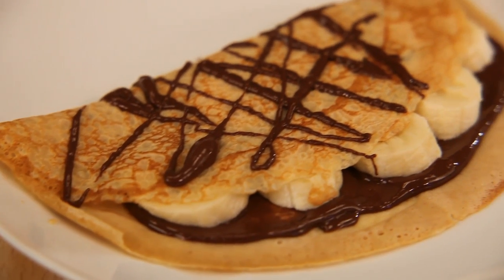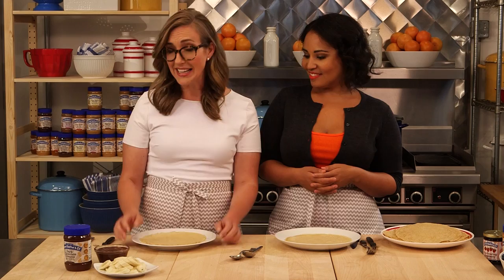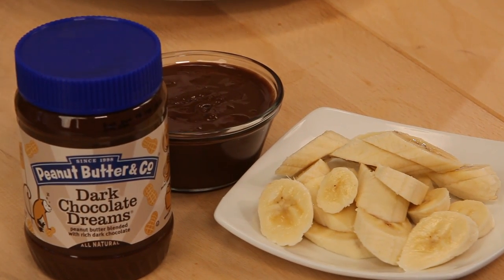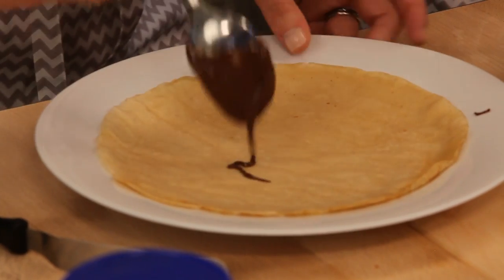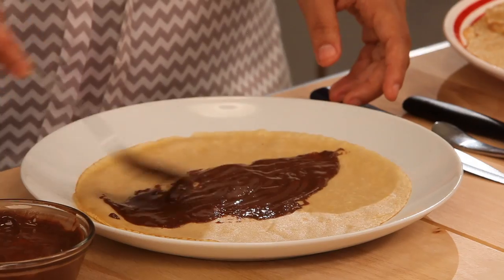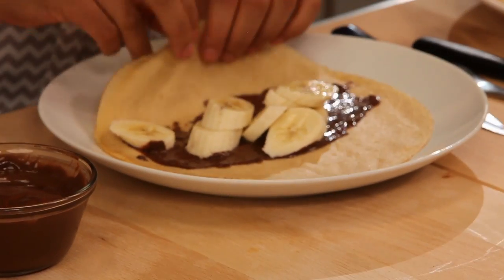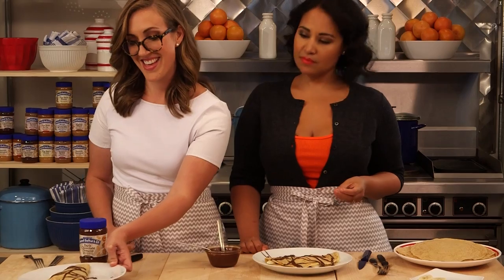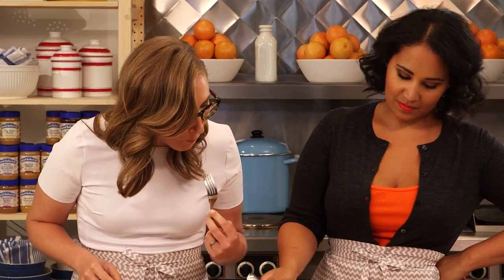Crepes with Peanut Butter & Bananas Recipe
Everyone knows that chocolate, bananas, and peanut butter are a delicious mix. It’s really no surprise that when tucked inside a fresh-off-the-pan crepe that an absolutely mouthwatering dish is the result. Top with warm Dark Chocolate Dreams drizzle on top for extra oomph.

CREDITS
presenters ALEJANDRA RAMOS and CAROLINE WRIGHT, director TERENCE ZIEGLER, producer LEE ZALBEN, executive producer MARISA DRISCOLL, associate producer GING STEINBERG, line producer JAMIE B. SILVER, director of photography PETER PIOPPO, art direction JAMIE B. SILVER, music JONATHAN ZALBEN, sound KEN WILKINSON, editor TERENCE ZIEGLER, transcript & annotation supervision LINDSAY NAPLE, assistant director DAVID BOURLA, still photography KELSEY HANSEN, food stylist MATTHEW VOHR, hair & makeup NICOLE BLAIS, wardrobe CHRISTIAAN CHOY, production assistant JAMA MCMAHON. filmed in NEW YORK CITY at STUDIO P.

Enter to win a peanut butter six pack: 1) SUBSCRIBE to the Peanut Butter & Co. YouTube channel AND 2) leave a comment telling us what fruit you would put in this crepe.